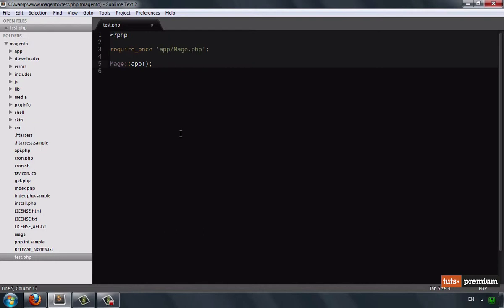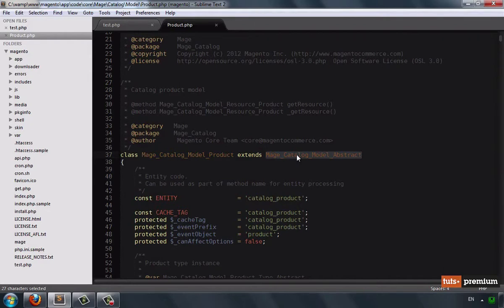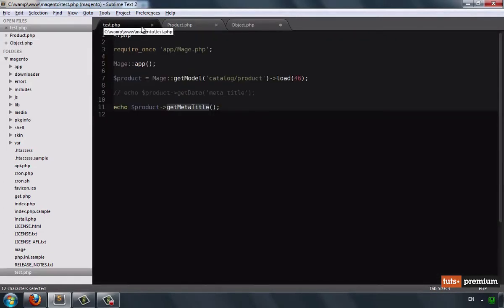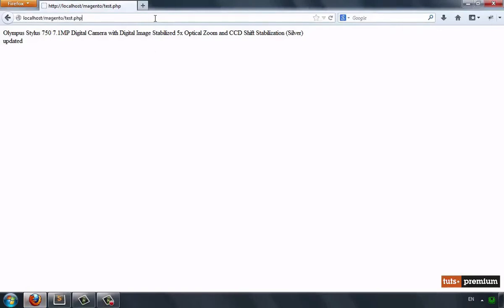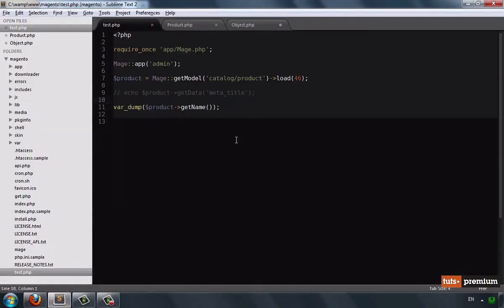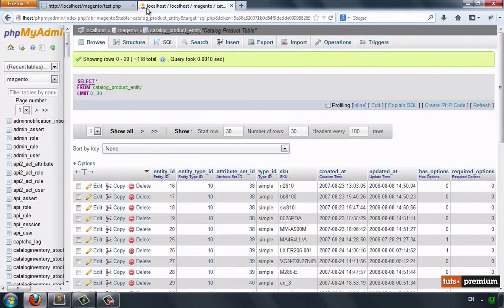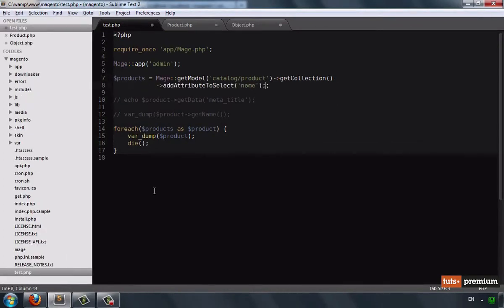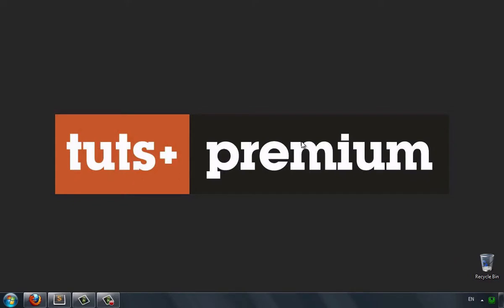09 Doing CRUD Operations